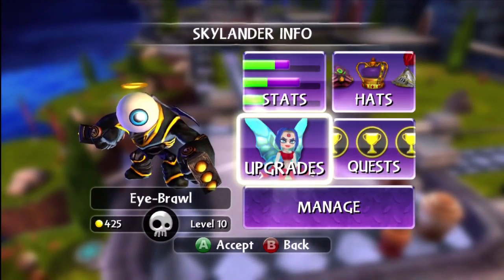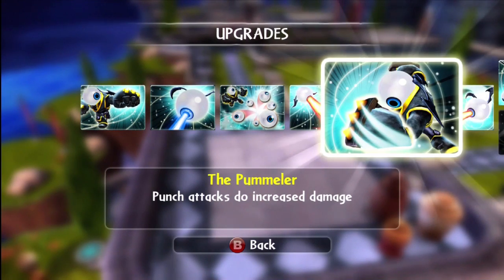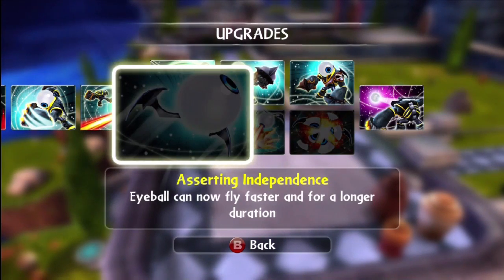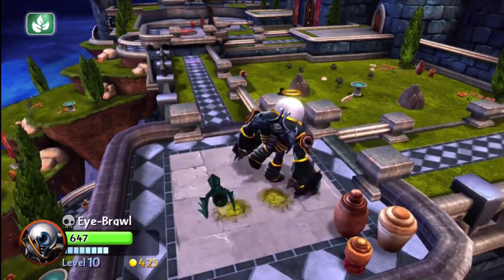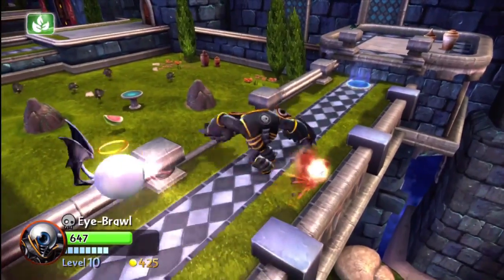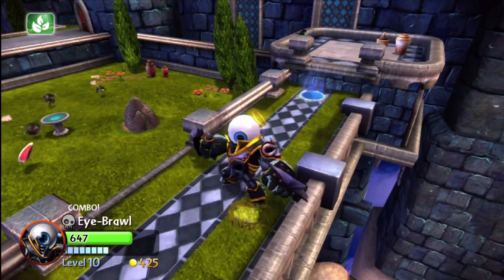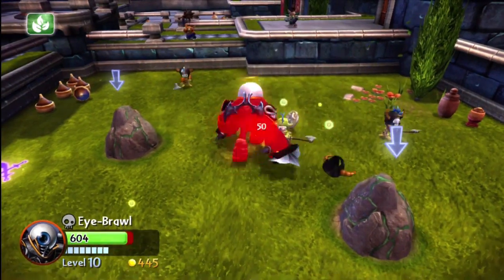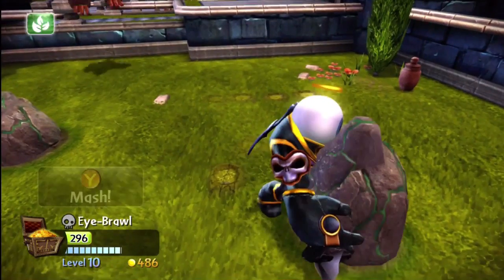Skylanders 101 - Eye-Brawl